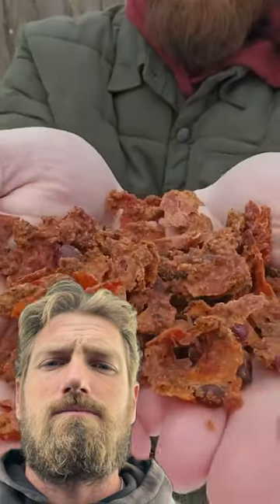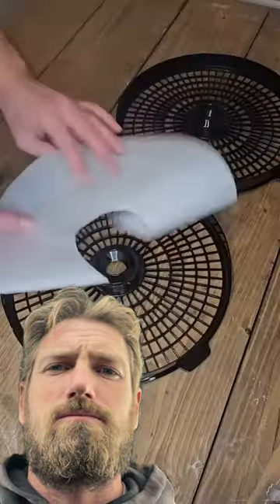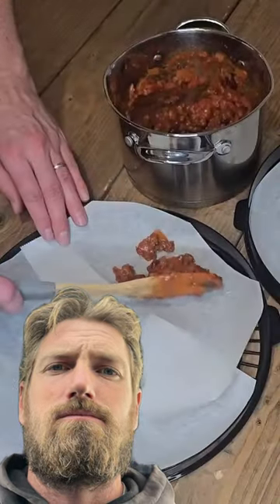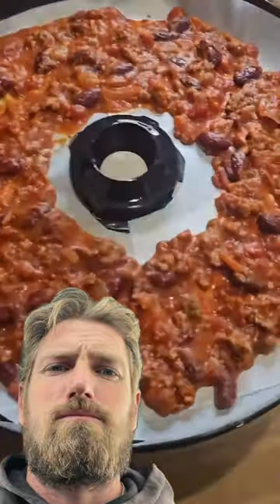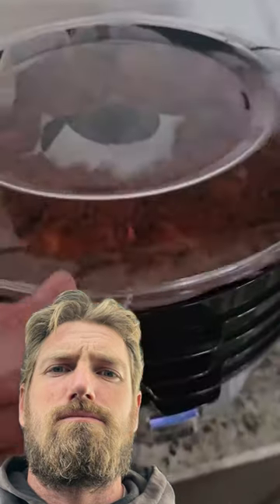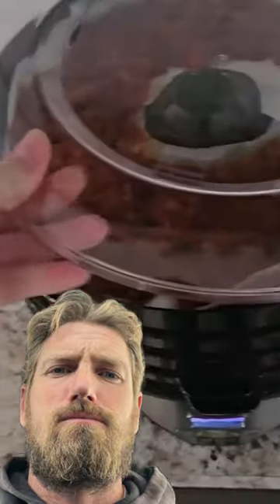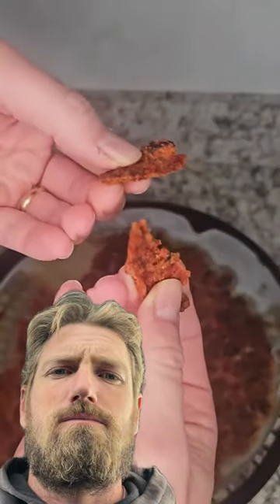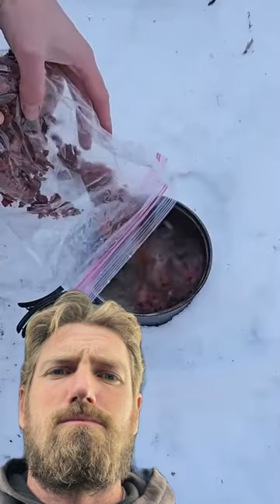Would you try this? Dehydrated chili!